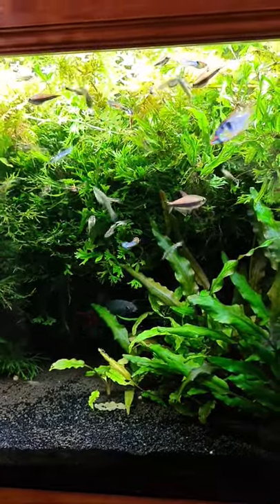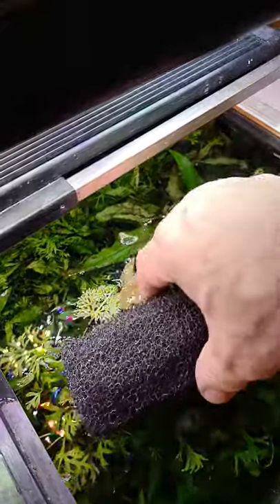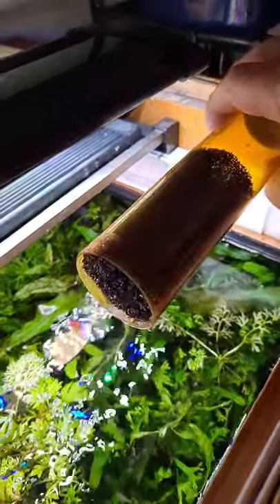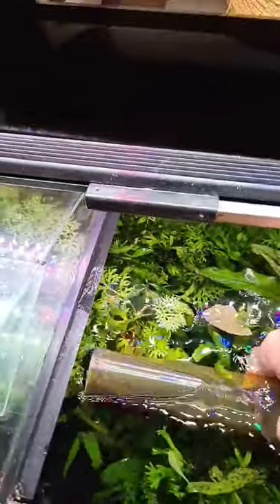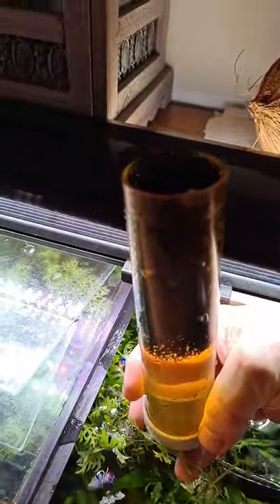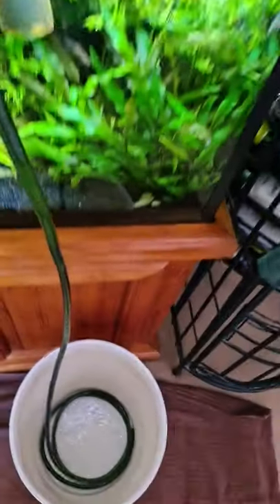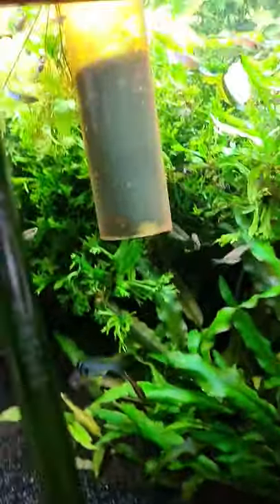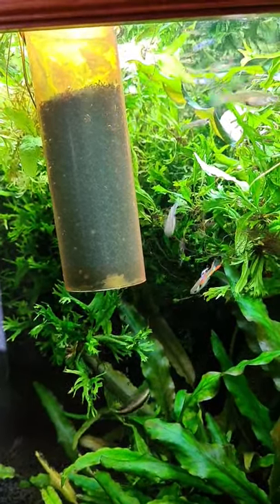WATER SYPHON TRICK | Don't SUCK any FISH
Never Suck up any Aquarium Fish again, with this Simple little Trick to your Water Syphon Tube.